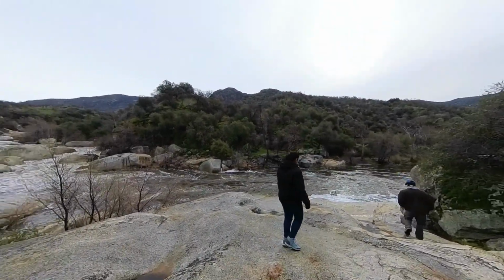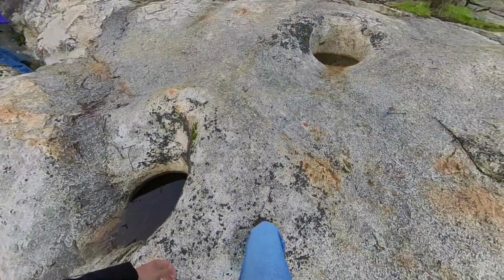Sequoia National Park Hiking Trails Walking Tour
Hello guys, welcome to Life Vibe, where we do walking tours of different interesting places. In this video we are visiting Sequoia National Park located in the central California USA. We are currently exploring the Kaweah River at the bottom of the Sequoia National Park sign trail just after the entrance to the park. This trail is very easy to hike and I'm sure your family will enjoy it. It rained and snowed yesterday so the current of the river is extra strong today. I really do appreciate your support.

Background music Soundcloud Roa - Sun Goes Down